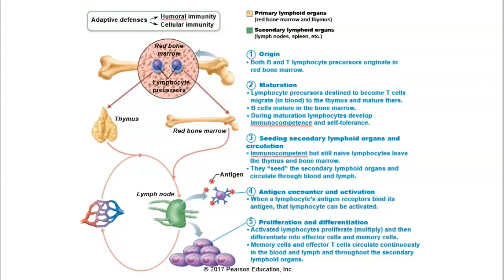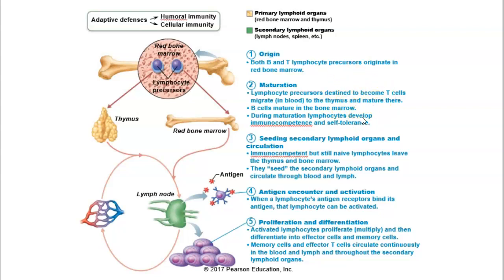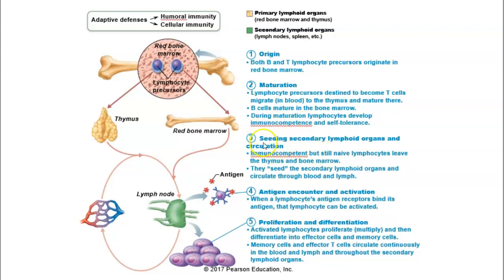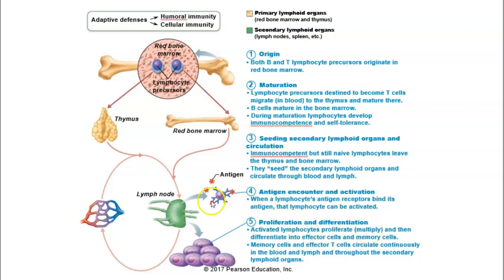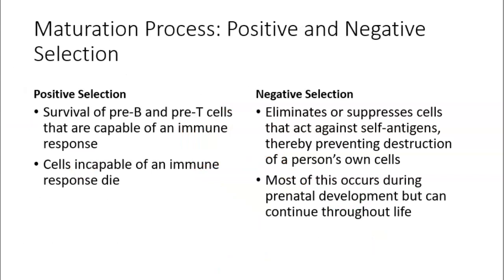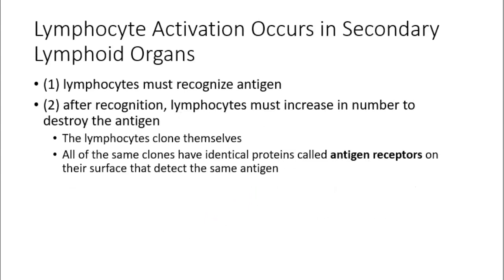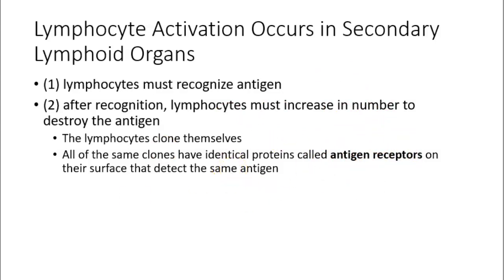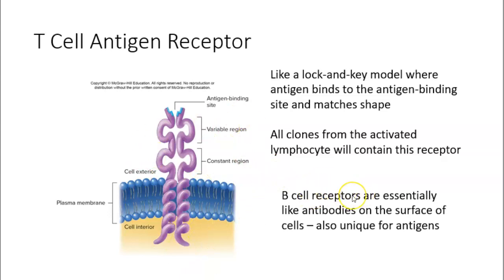B and T Cell Activation - video #1